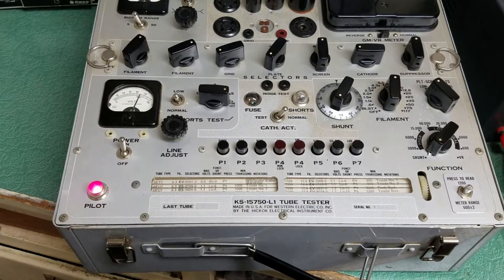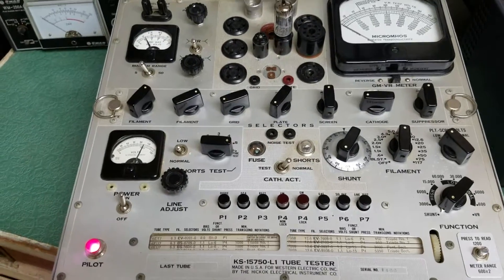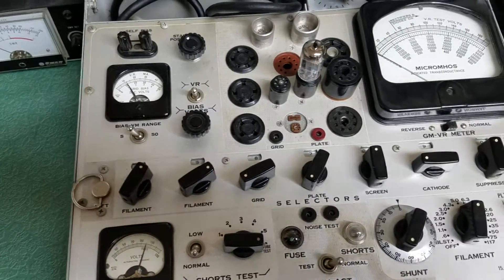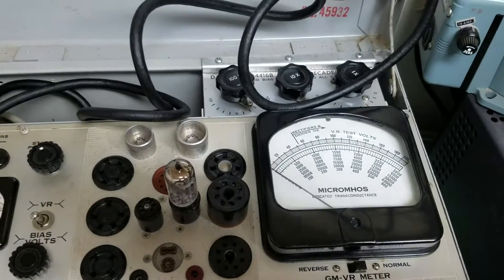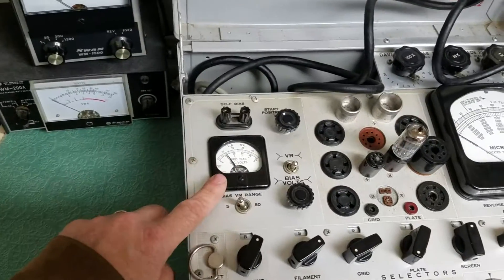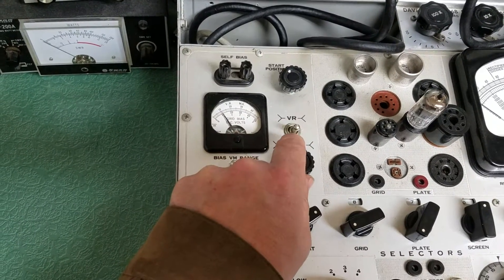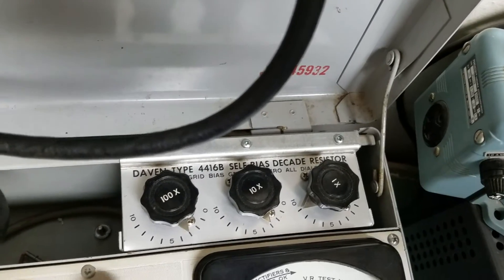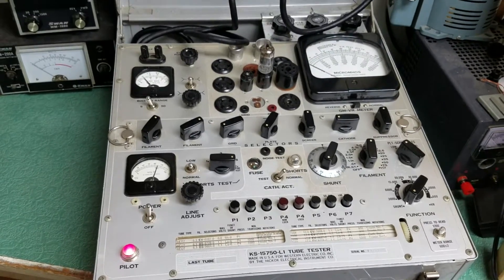Western Electric KS-15750-L1 Tube Tester